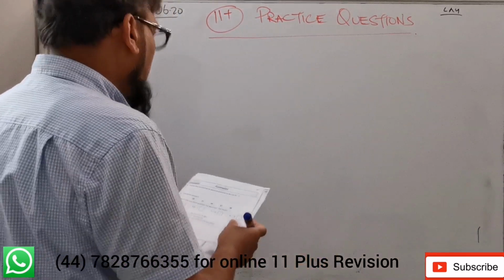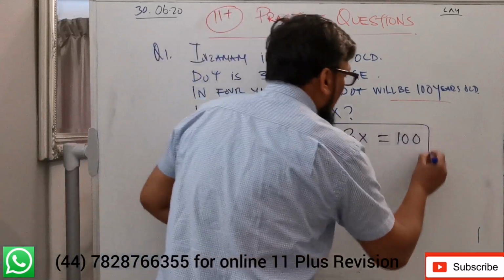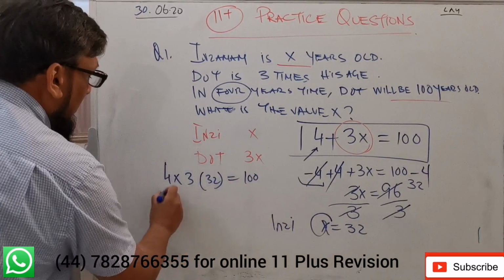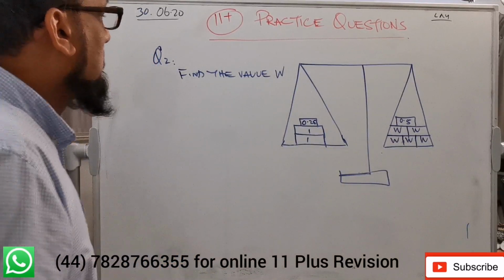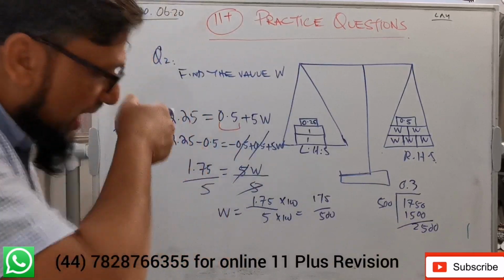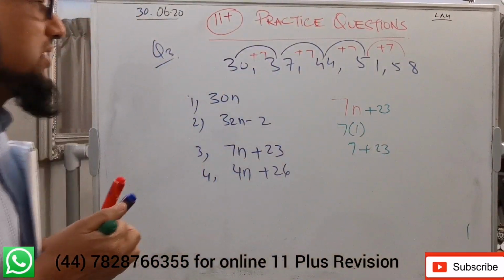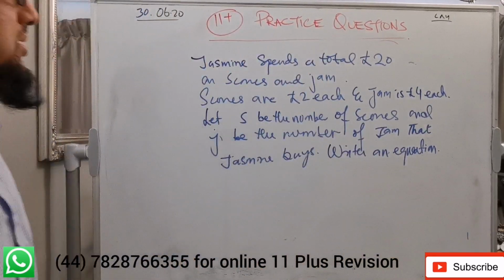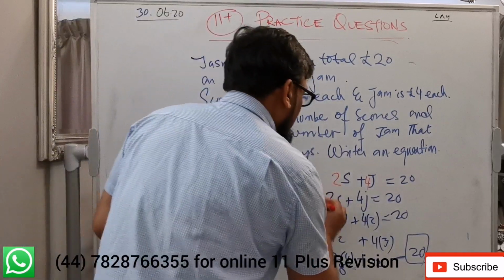How to Pass 11+ Practice Questions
Today we are doing practice Questions for 11 Plus